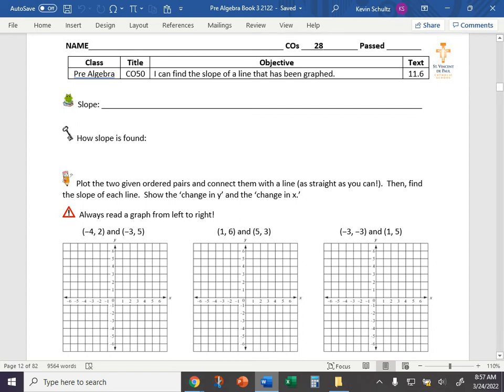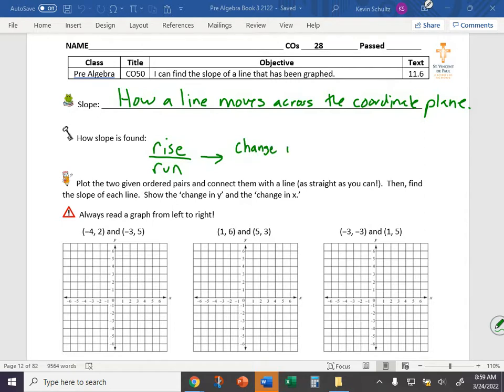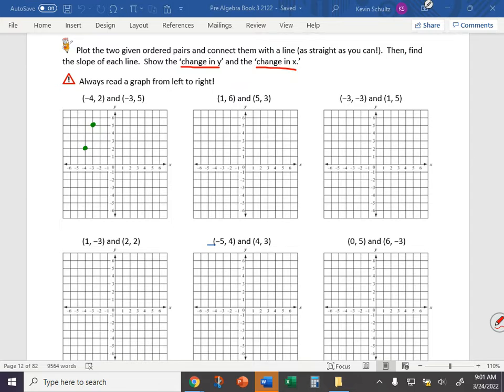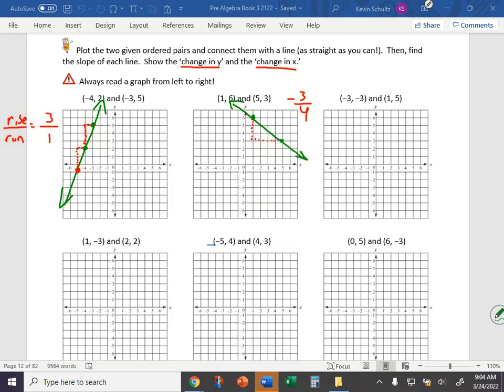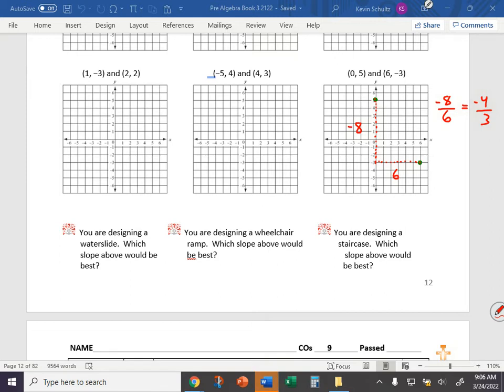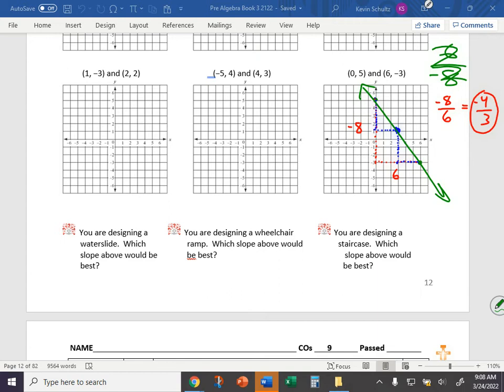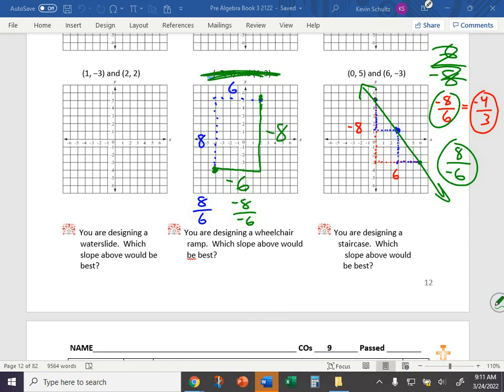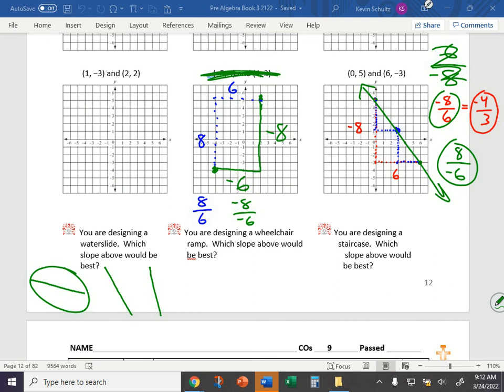Pre Algebra 3/24/22 CO50...Finding Slope of a Line That's Been Graphed